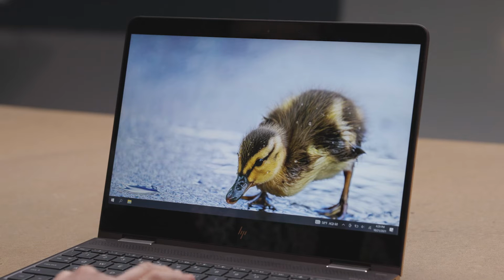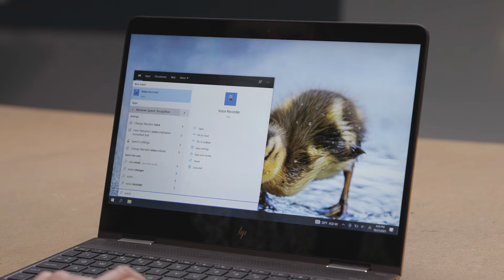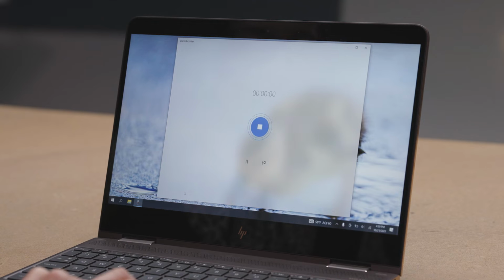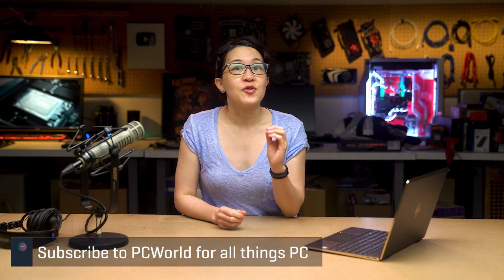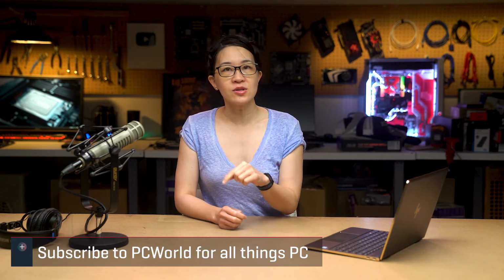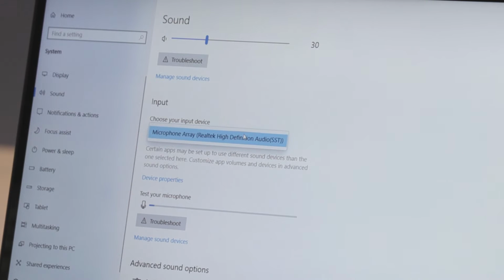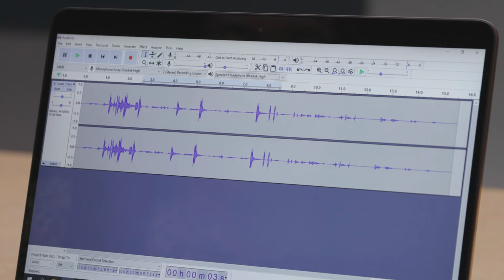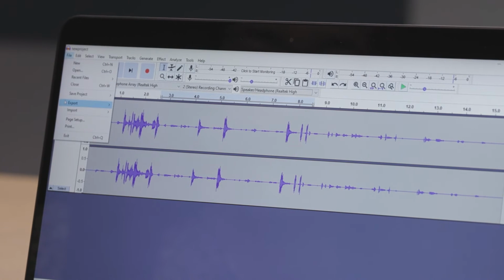How To Record Audio Files In Windows 10 For Free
Audio recording is simple in Windows 10. All you need is a microphone and software to capture the input. In this video, Alaina shows us two pieces of software that you can use to record audio...for FREE!

00:00 - Intro
00:18 - How to use Windows 10 Voice Recorder
01:16 - How to select a microphone in Windows 10
01:38 - How to use Audacity
03:13 - Outro